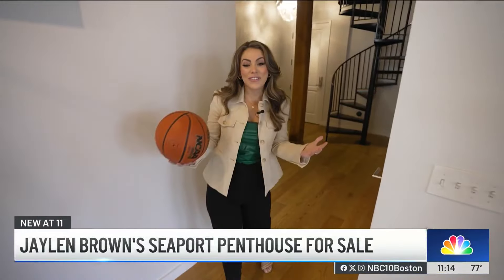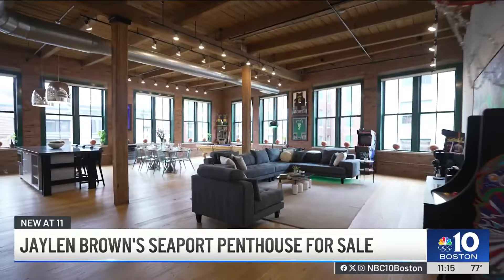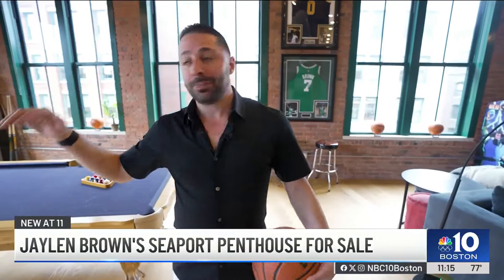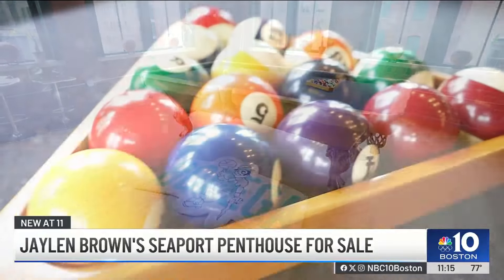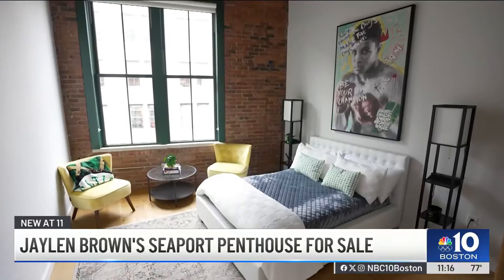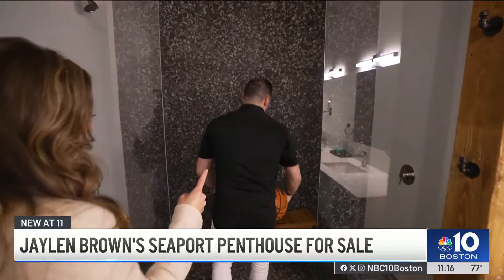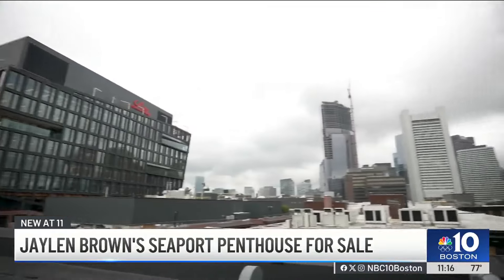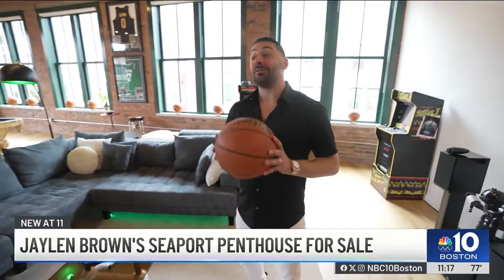Here's a look inside Jaylen Brown's Seaport penthouse that is for sale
Celtics star Jaylen Brown recently put his $4.75 million Boston penthouse up for sale.